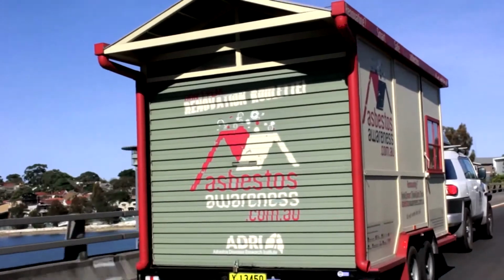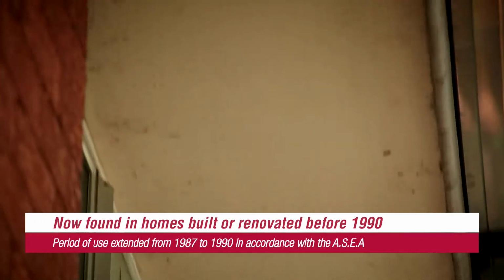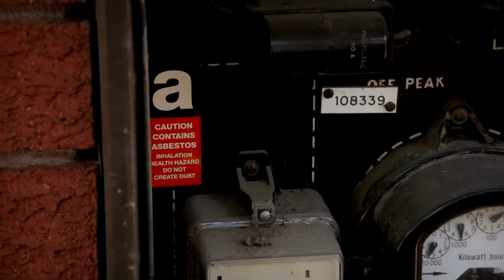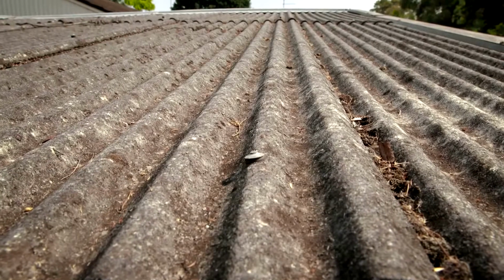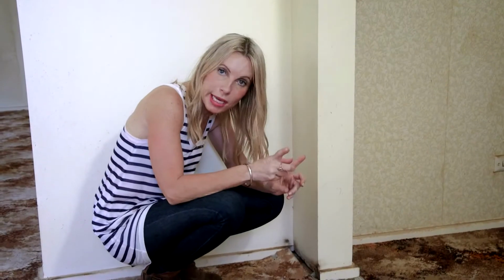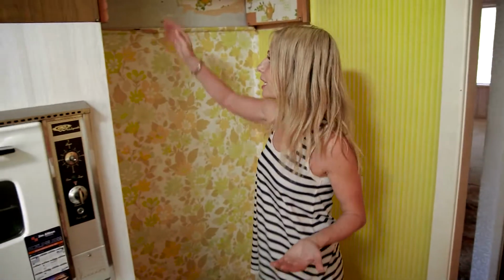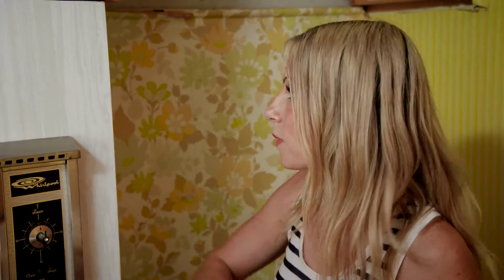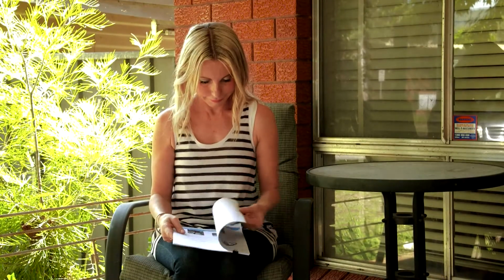Asbestos In Your Home - A Renovators Overview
**This is a 5 minute condensed version of the full 14:24min "Asbestos In Your Home: The Ultimate Renovator’s Guide" available

Cherie Barber takes viewers on a tour through a typical Australian family home built prior to 1990* identifying the various places asbestos may be located and how to manage it safely. Special appearances by Don Burke OAM, Barry Du Bois and Scott McGregor.

Asbestos was widely used in the manufacture of building materials and other products prior to being phased out by 1990 and banned in 2003. Therefore:

- If your home was built or renovated prior to 1987 it is ‘highly likely’ that it contains products incorporating asbestos.
- If your home was built or renovated between 1987 and 1990 it is ‘likely’ that it may contain some asbestos-containing materials.
- However, if your home was built or renovated after 1990 it is ‘unlikely’ that asbestos-containing materials will be present.

- it's not worth the risk!

NOTE: Since this video was produced, in accordance with revised information supplied by the Asbestos Safety and Eradication Agency (A.S.E.A) the year of residential asbestos usage has been extended from 1987 to 1990.